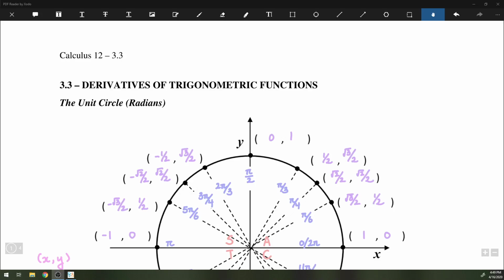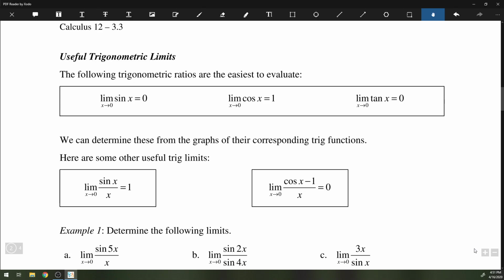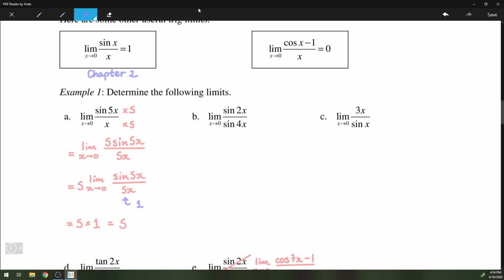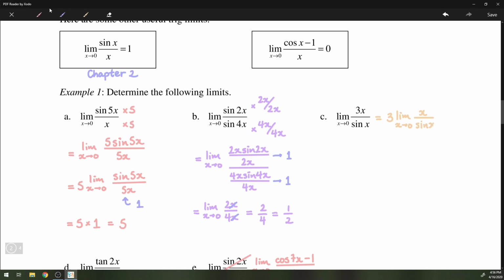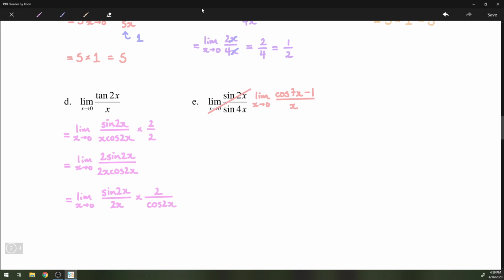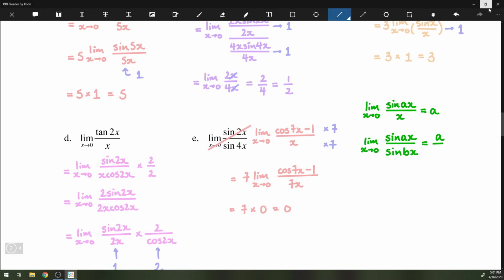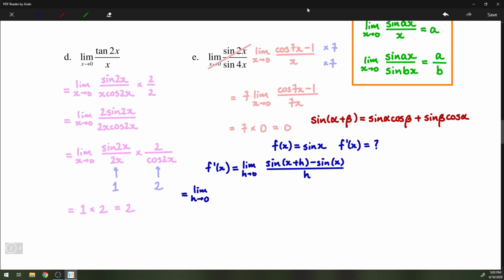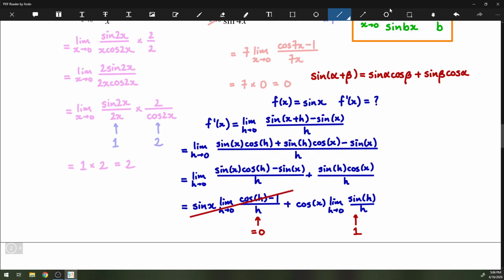3.3 - Derivatives of Trigonometric Functions (Part 1)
Going over 3.3 - Derivatives of Trigonometric Functions (Part 1).